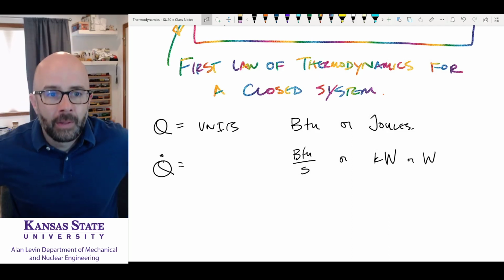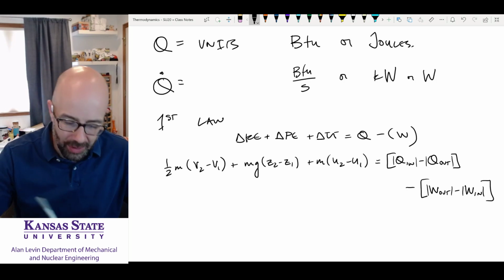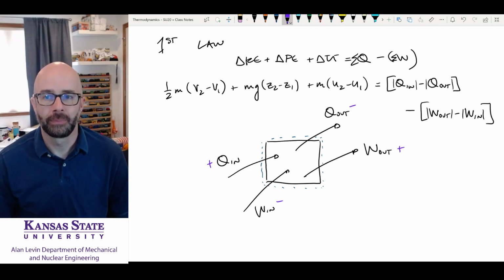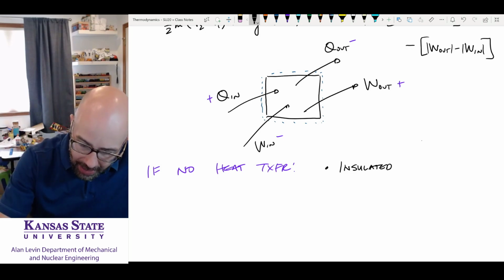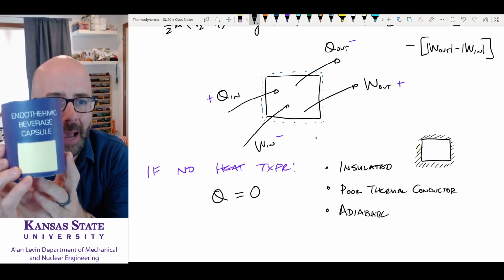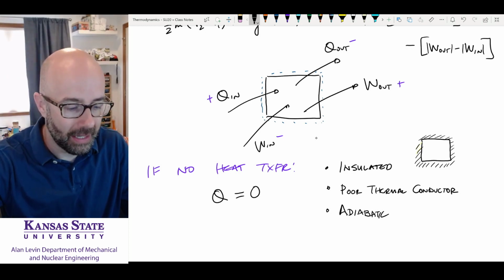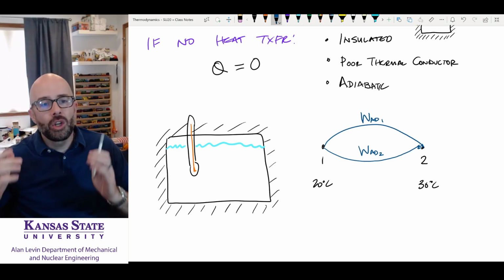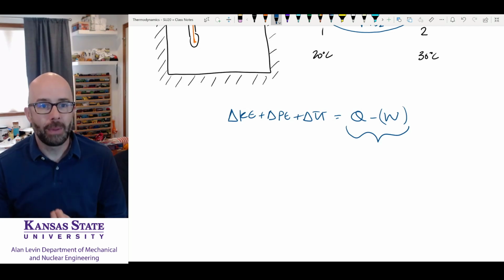Lecture 6 The First Law